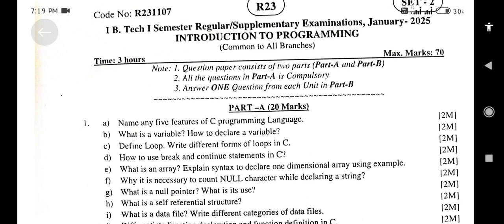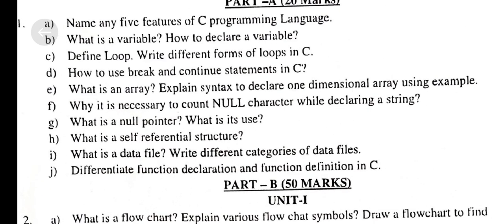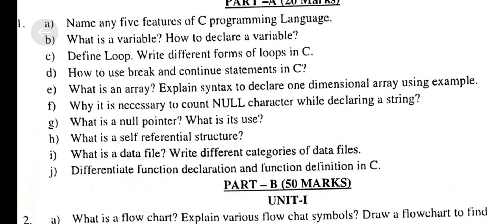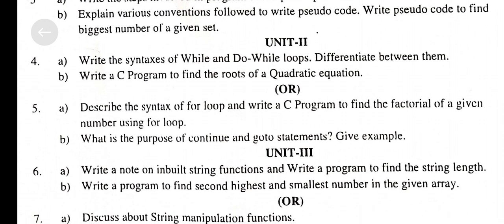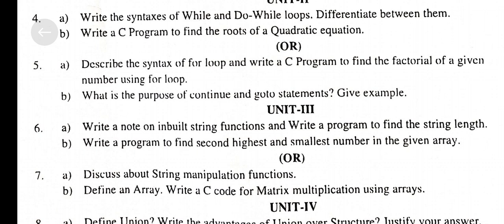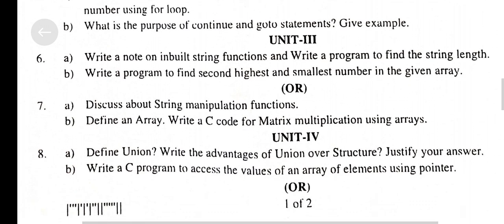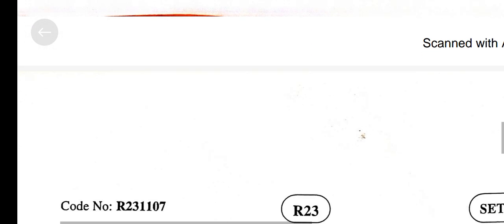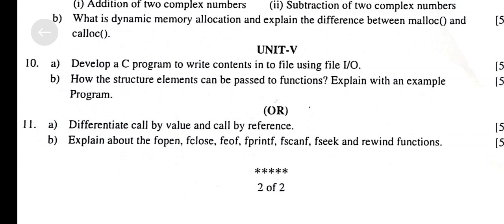introduction to programing ( c program) - jntuk r23 set 2 - common for 1st btech